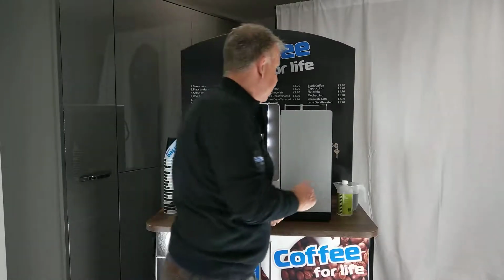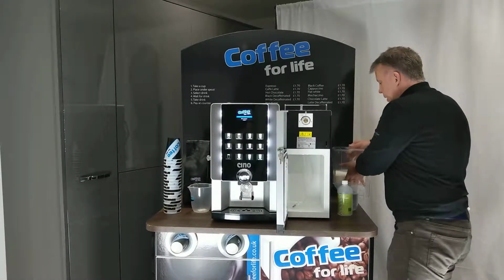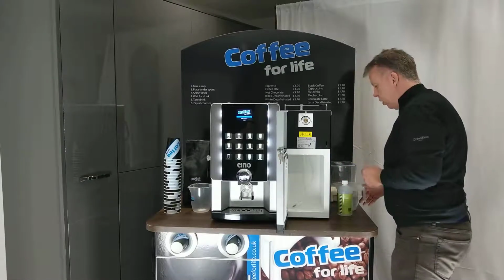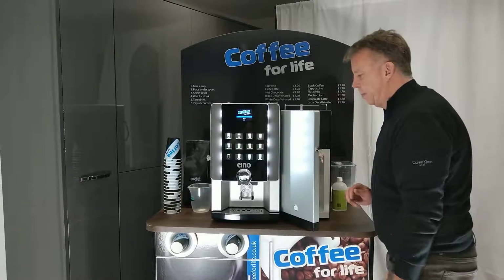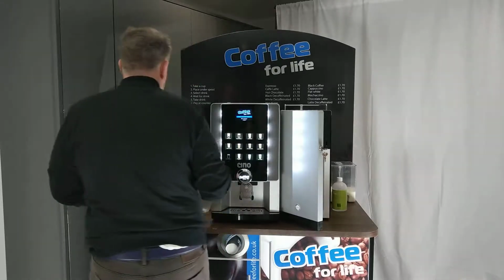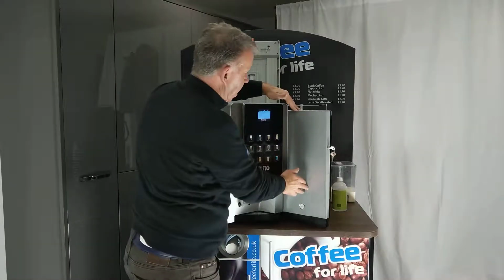La Rhea Fresh Milk Cleaning - stage 1